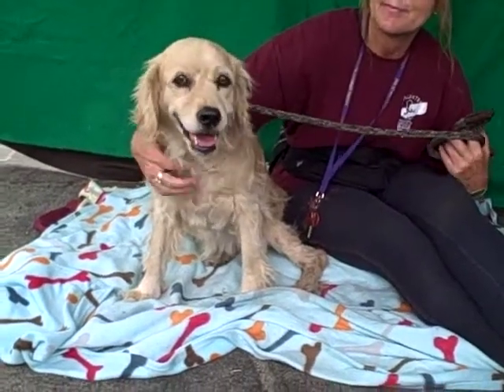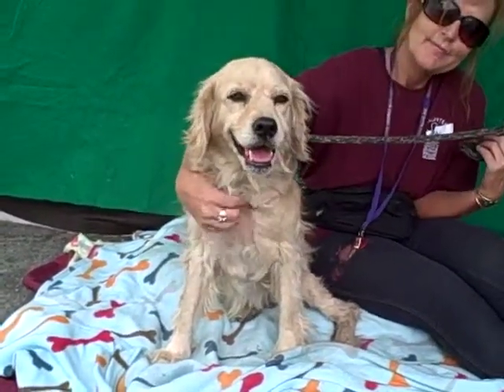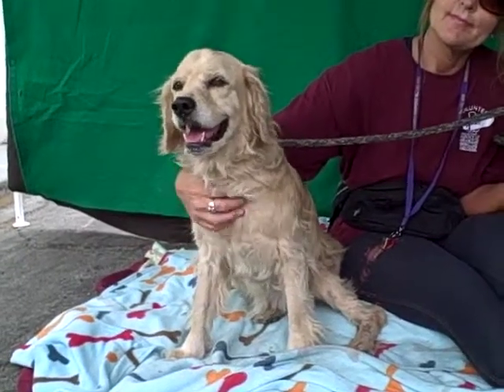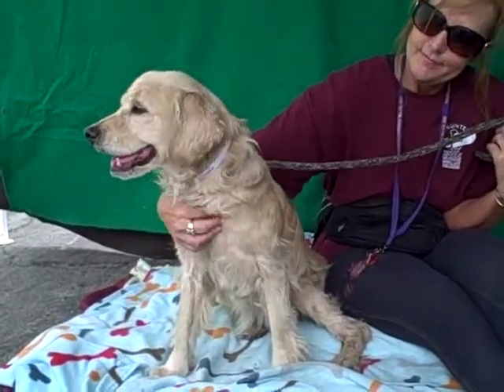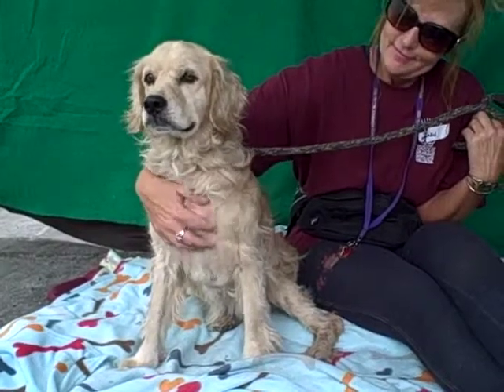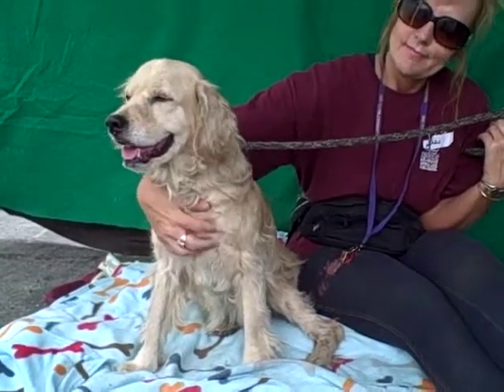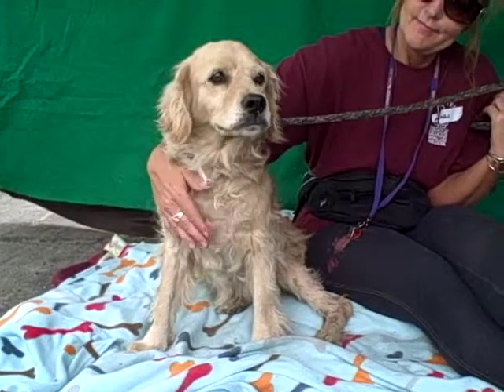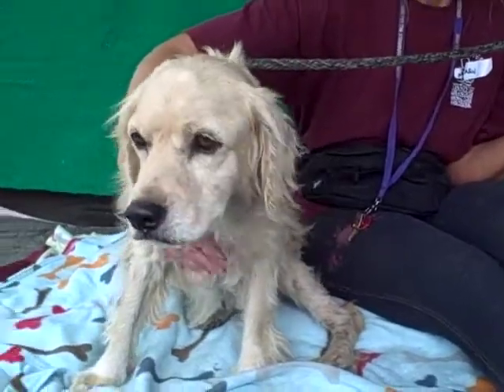A4726204 Roxy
Roxy is a picture-perfect 8-year-old buff spayed female Cocker Spaniel who was left at the Baldwin Park Animal Care Center on June 25th because her owner had no time for her. Weighing 29 lbs, Roxy has wonderful manners, including excellent leash and basic obedience skills. She also shows signs of being housebroken. She is happy to be with other dogs, and we think she would enjoy the company of children. Roxy will be a stellar indoor pet and companion for anyone in any living situation.